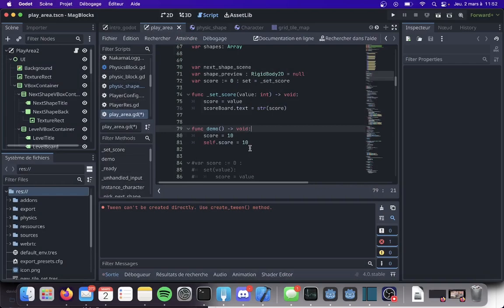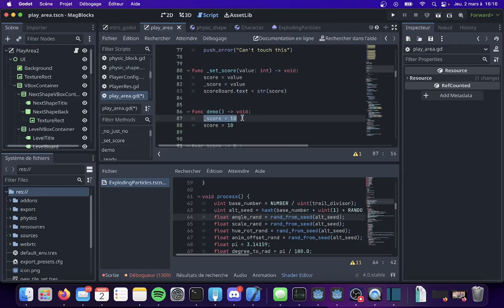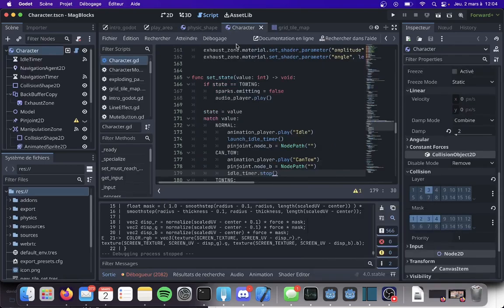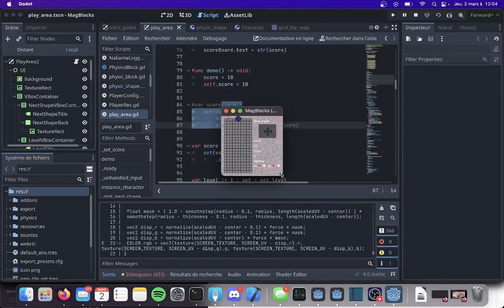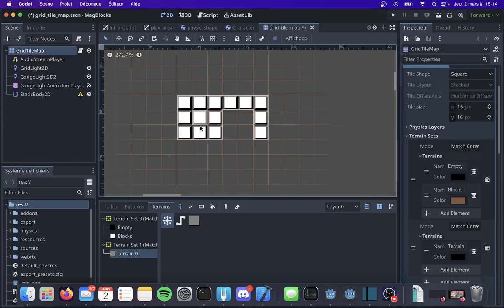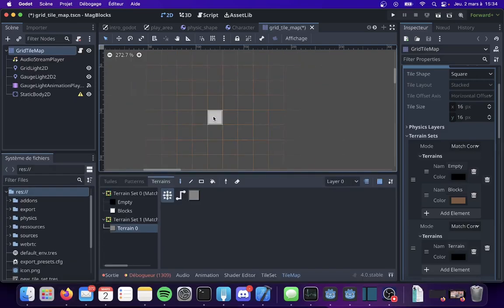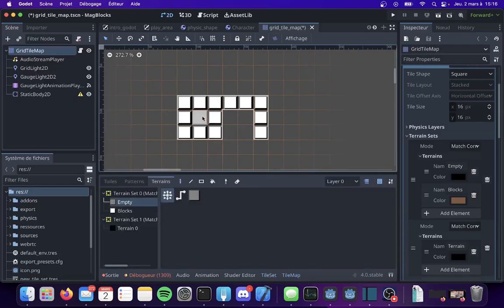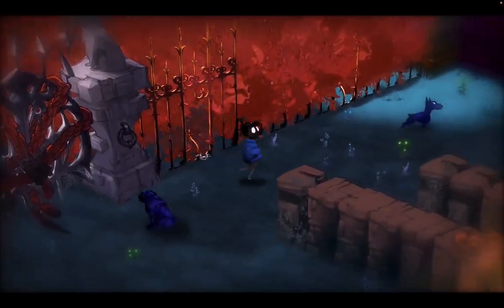Breaking changes you will encounter when updating your Godot 3 game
Godot 4 is here! It's great, but porting your Godot 3 game may be hard. Here are some breaking changes that we encountered when porting our prototype.

- New tilemaps, difference between terrain sets and terrains
- Shorts: process() function in particles shader, height property of Capsules